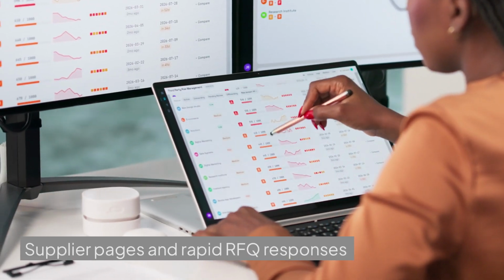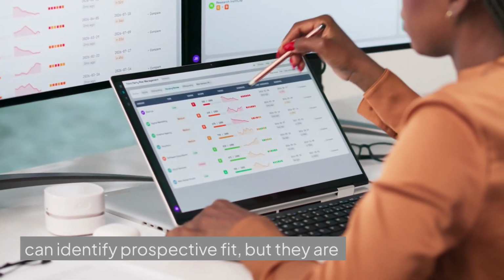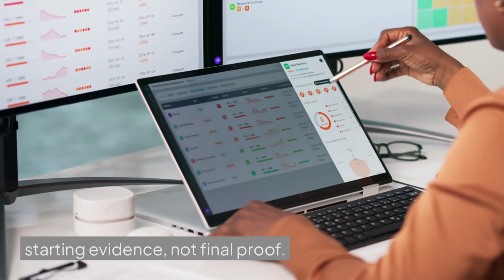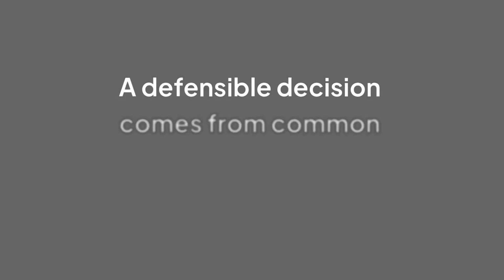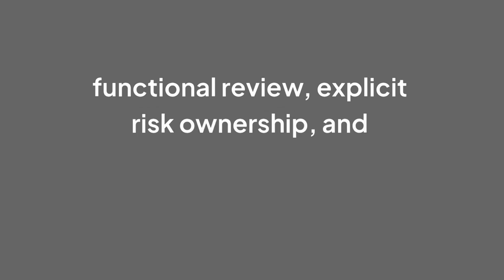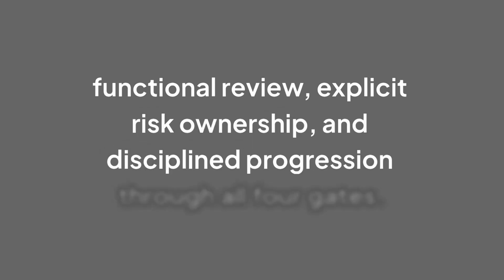How OEMs Should Evaluate a D-SiP Packaging Supplier for Heterogeneous AI and Memory Modules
A heterogeneous AI or memory module can pass an isolated electrical review and still fail once stack-up, assembly tolerances, power delivery, hot spots, cooling, and test access begin interacting. That is why choosing a D-SiP supplier cannot be reduced to package density, equipment lists, or labels such as 2.5D, 3D, Chiplet, and system-in-package. The real buying decision is whether the supplier can demonstrate project-specific ownership from architecture through controlled production.

The procurement object must be defined first. Responsibility may include package architecture, substrate or interposer selection, simulation assumptions, floorplanning, design-for-manufacturing review, test planning, pilot-build analysis, and failure escalation. OEMs should establish who owns each activity and how decisions connect to formal review gates. Heterogeneous integration creates failures that may not belong cleanly to one die or one process step, making system-level accountability essential.

Timestamps:
0:00 A heterogeneous AI or memory module can pass an isolated electrical revi
0:14 The procurement object must be defined first. Responsibility may include
0:28 Every candidate should receive the same technical brief. It should ident
0:42 Supplier evaluation should then cover five evidence domains. The first i
0:56 The second domain is electrical and thermal validation. Simulation resul
1:10 Manufacturing and test form the third domain. The package must move from
1:24 The fourth domain is reliability and failure accountability. Buyers need
1:38 The fifth domain is engineering collaboration. Advanced-package decision